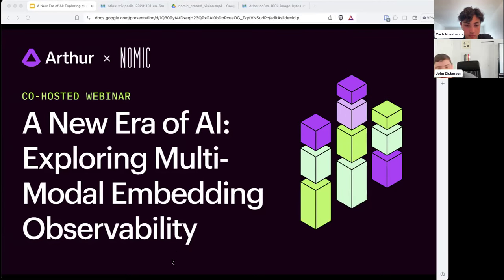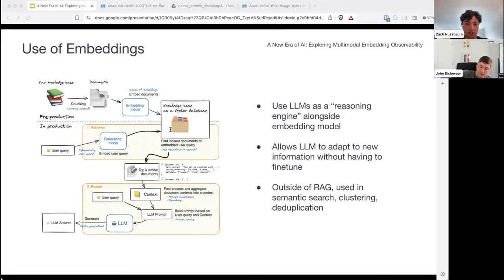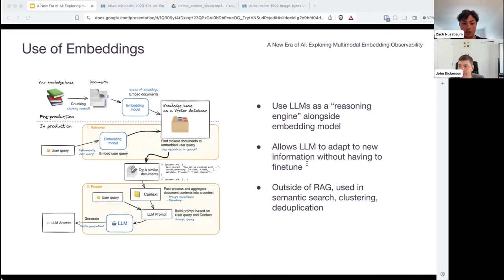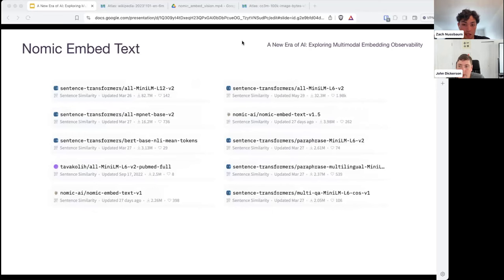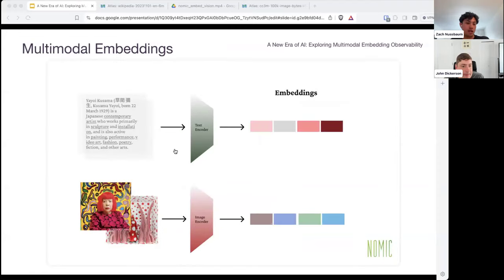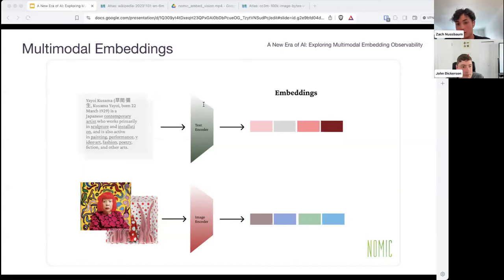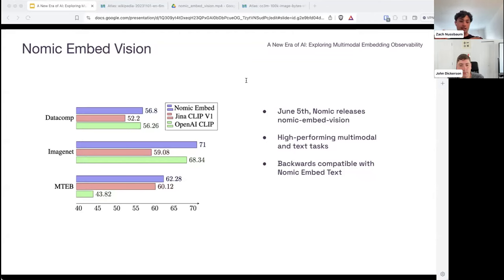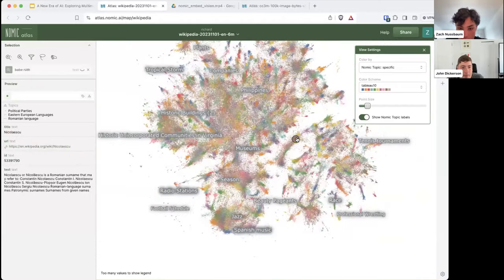[Webinar] A New Era of AI: Exploring Multimodal Embedding Observability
2024 is the year of multimodal, and multimodal embeddings are some of the most exciting developments in this space.

In this webinar, John Dickerson, Arthur's co-founder and Chief Scientist and Zach Nussbaum, Principal Machine Learning Engineer at Nomic discussed key concepts at the intersection of embeddings and ML observability, best practices for implementation, a behind-the-scenes look at building and training a multimodal embedding model, and use cases with multimodal RAG.

They covered:
- Multimodal embeddings and their applications
- Current capabilities for monitoring embeddings, from NLP to computer vision
- The latest research in the multimodal embedding space
- What the future could look like for multimodal embeddings and, more generally, open-source AI innovation

About Arthur:
Arthur is the AI performance company. Our platform monitors, measures, and improves machine learning models to deliver better results. We help data scientists, product owners, and business leaders accelerate model operations and optimize for accuracy, explainability, and fairness.

Arthur’s research-led approach to product development drives exclusive capabilities in LLMs, computer vision, NLP, bias mitigation, and other critical areas. We’re on a mission to make AI work for everyone, and we are deeply passionate about building ML technology to drive responsible business results.